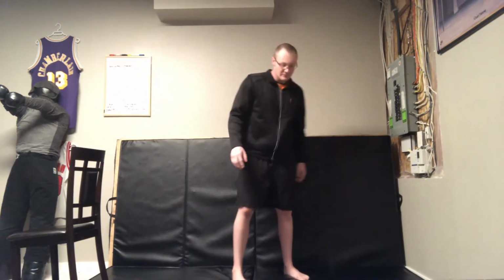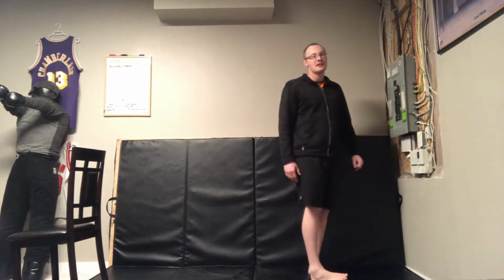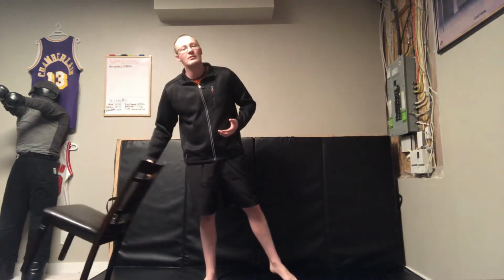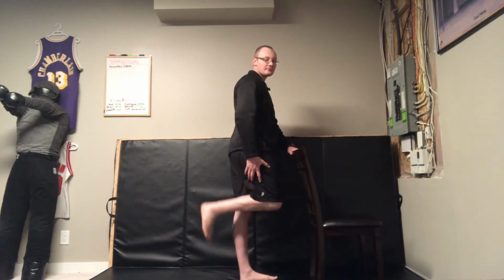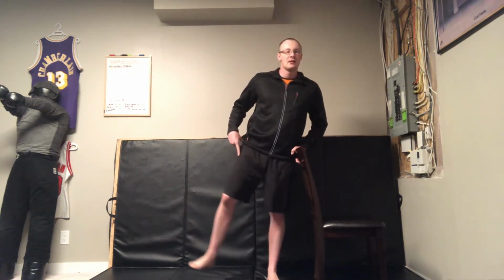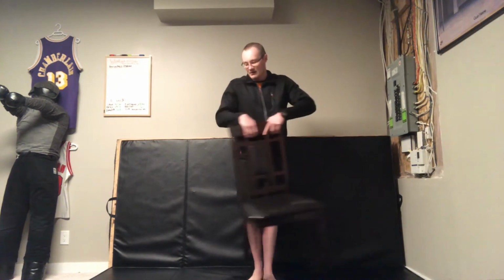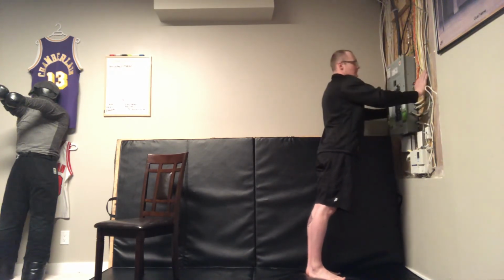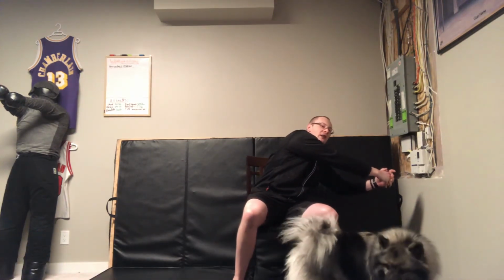Stand Up To Falls Week 2 from the Leduc Beaumont Devon Primary Care Network Exercise Specialist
Leduc Beaumont Devon Primary Care Network Exercise Specialist Adrien continues the Stand Up To Falls series. This week, Adrien shows 1 set each of balance, strength and cool down exercises (but you are asked to do 3 sets). You will need a chair for this activity.

If you are new to physical activity, if you are returning to physical activity after injury or illness, or if you have a medical condition that might make physical activity difficult, please consult with your family doctor before starting a physical activity program.